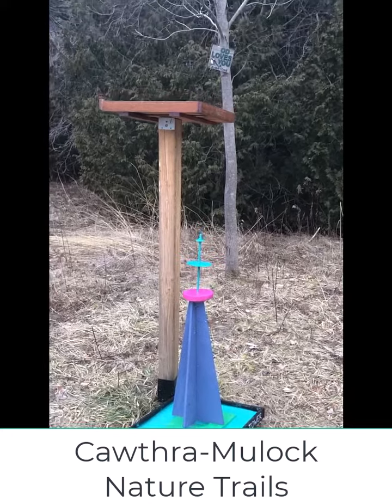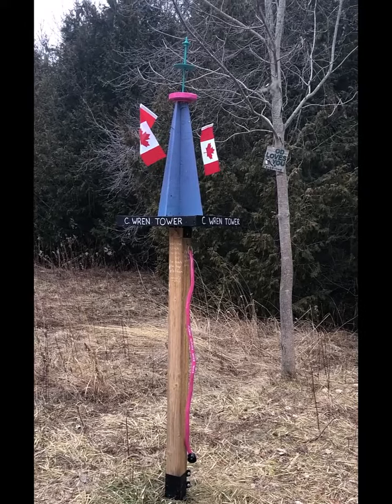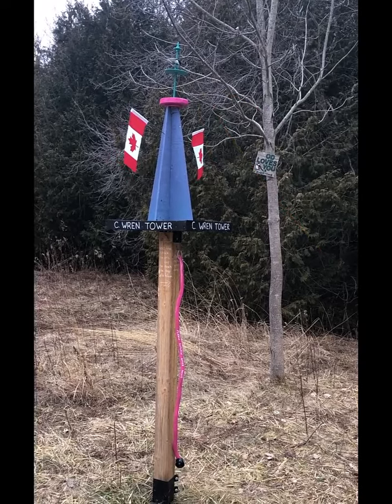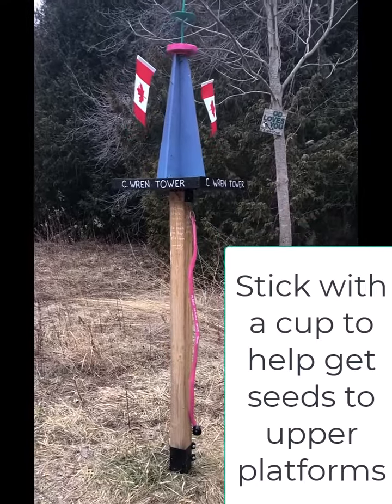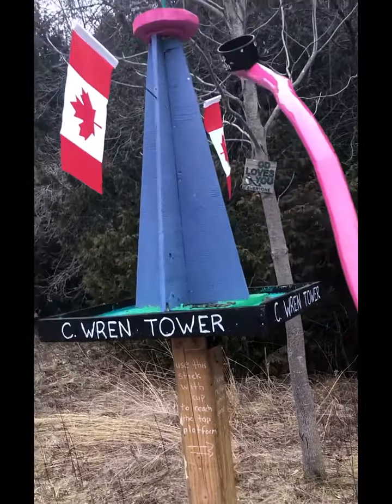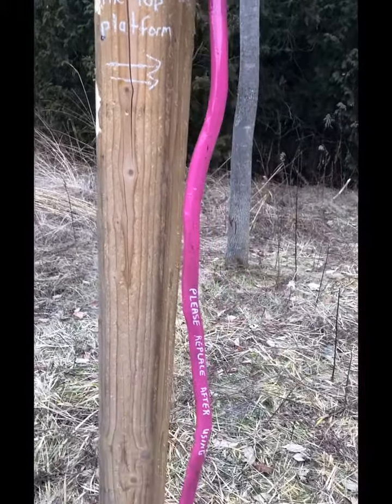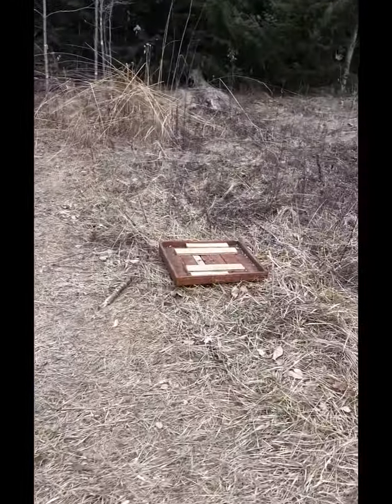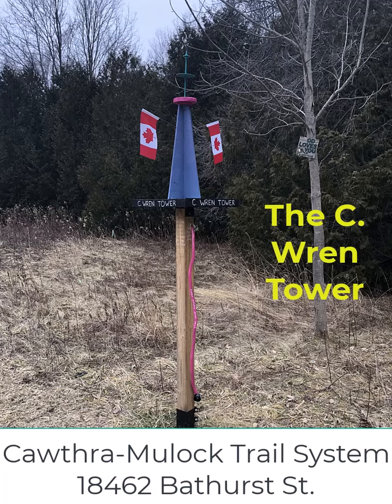The "C Wren Tower" Project - new bird feeder at the Cawthra Mullock Nature Trail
The C Wren Tower Project - new bird feeder at the Cawthra Mullock Nature Trail at 18642 Bathurst St., King Township, Ontario.   I installed the new bird feeder on January 7, 2023.  You can find this nature trail by going to this  This video shows the old and new bird feeders and the chickadees who immediately started to use the new feeder.